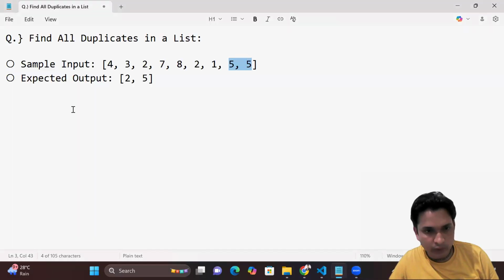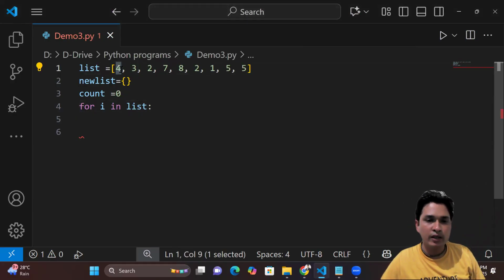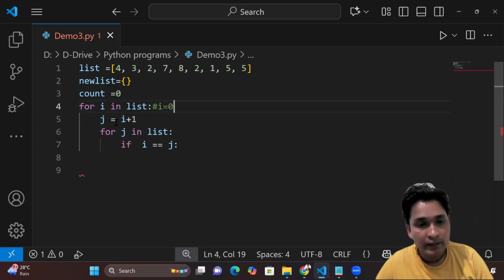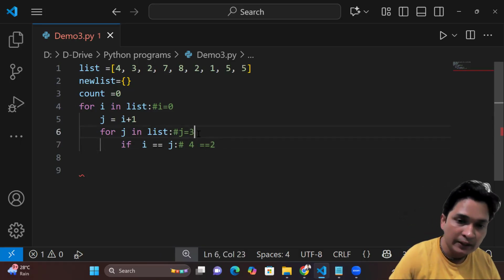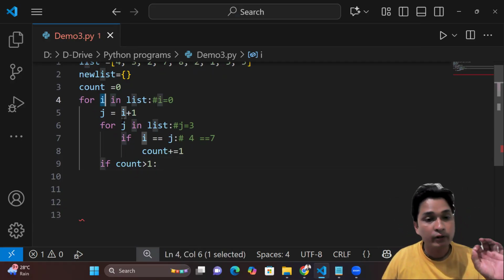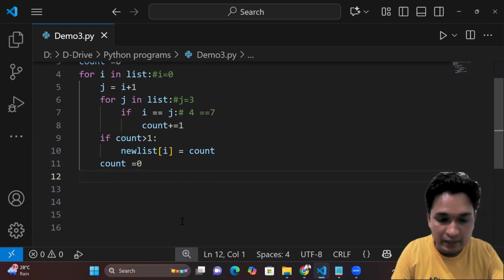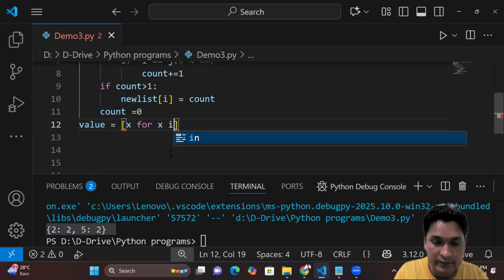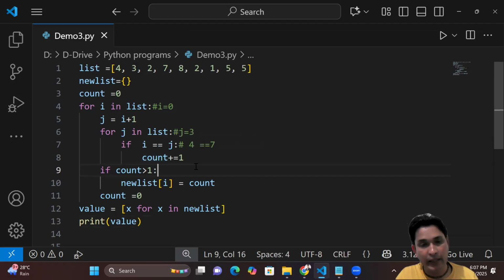python program find all duplicates in list